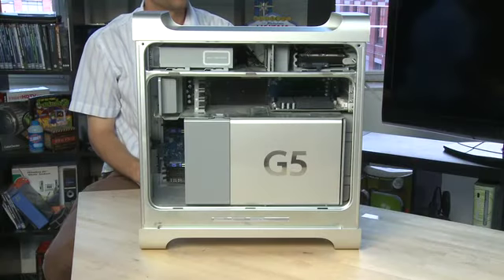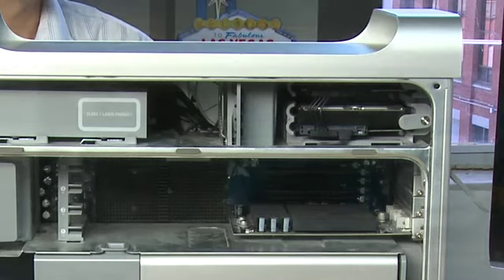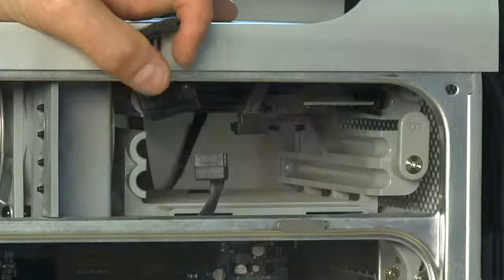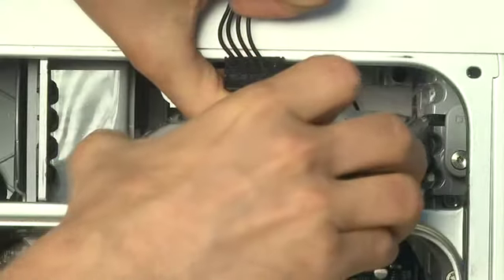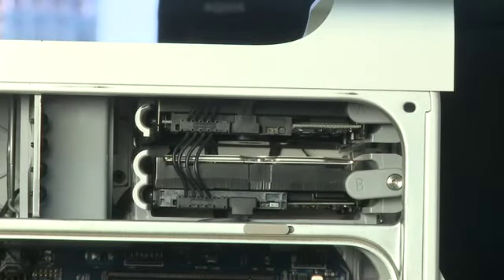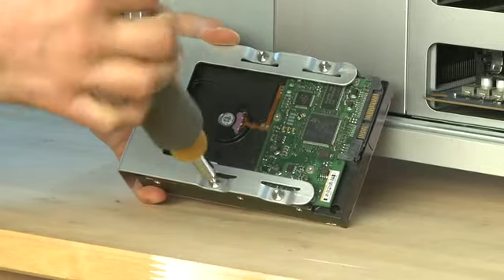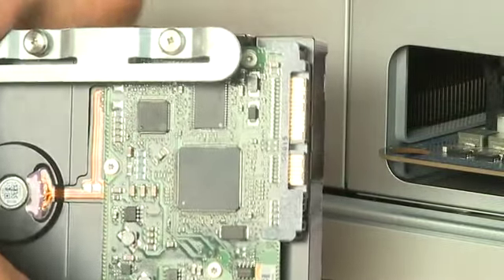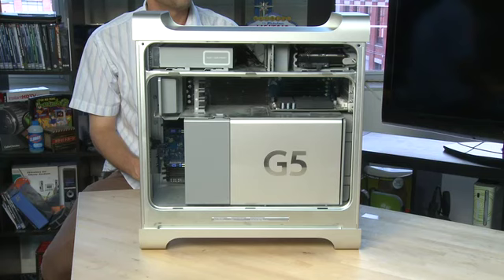Changing the hard drive on a Mac tower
Learn how to replace a hard drive in your Mac tower computer. Whether your Mac tower has a G5 processor or a newer Intel processor, the hard drives will be found in different places. We'll go through removing and replacing a hard drive in both types @ butterscotch.com